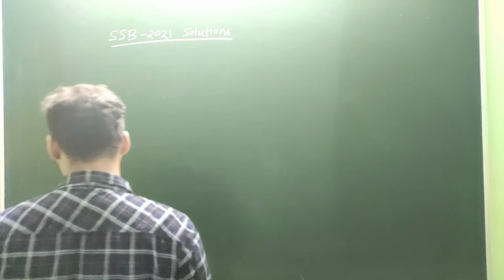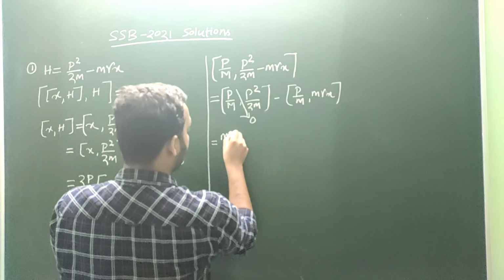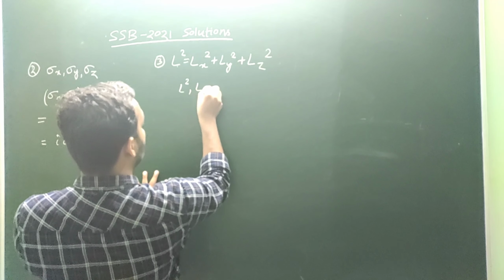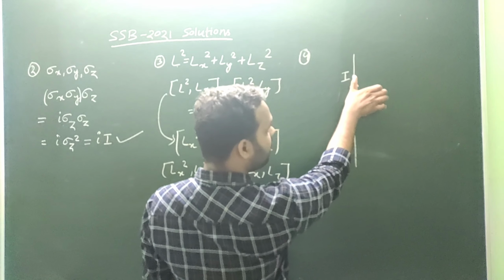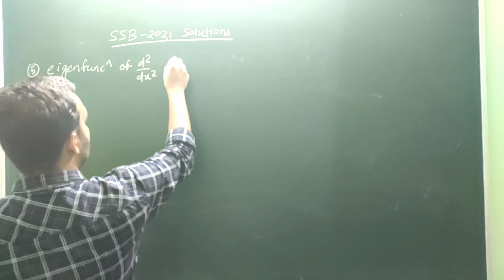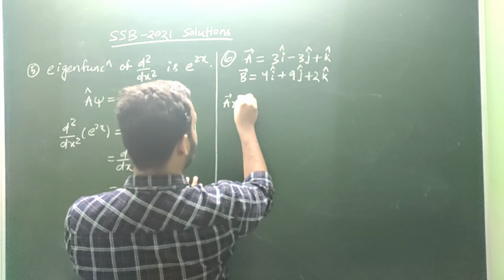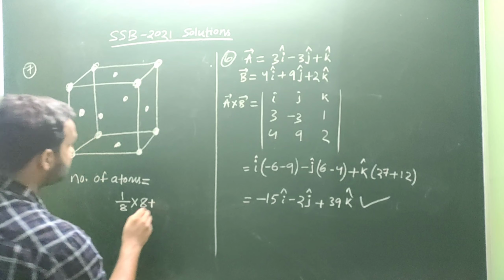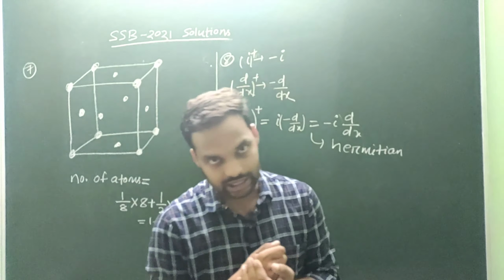SSB 2021 Physics solutions part - 1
This video contains solutions of some questions that was asked in SSB 2021 physics examination . In upcoming videos almost all the questions will be solved .